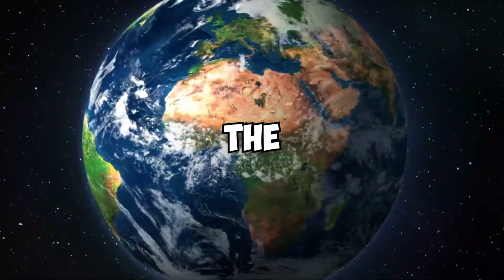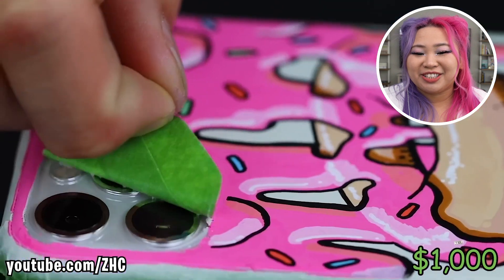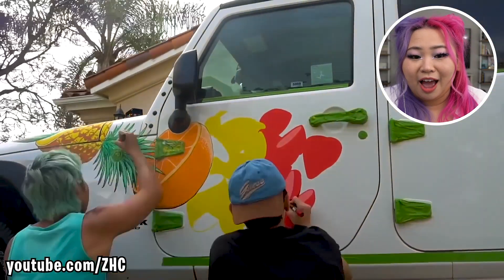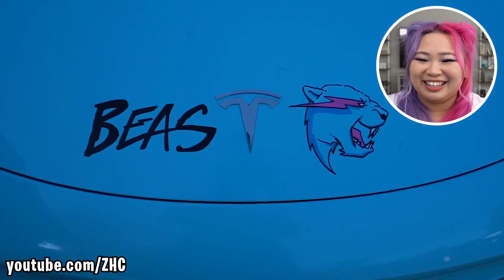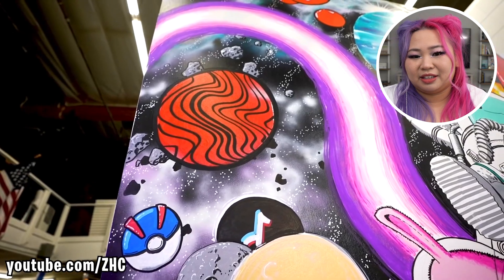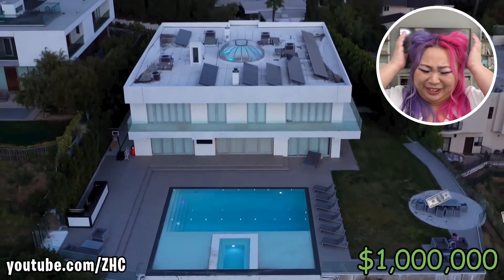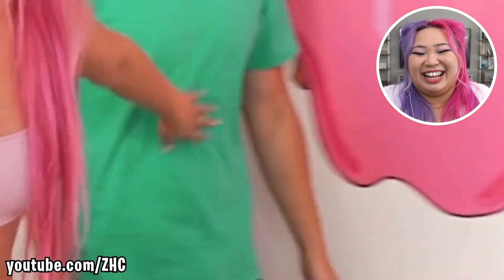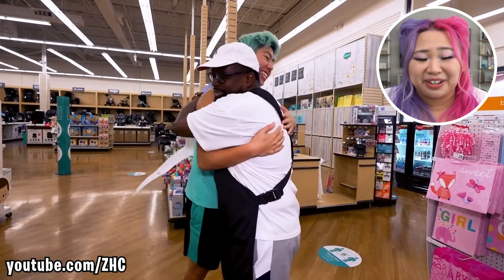ZHC's Most Expensive Customization Projects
I react to ZHC's increasingly more expensive Customization Projects!

Moon Waffles the number one Channel on YouTube!

If you are reading this, you are the best!